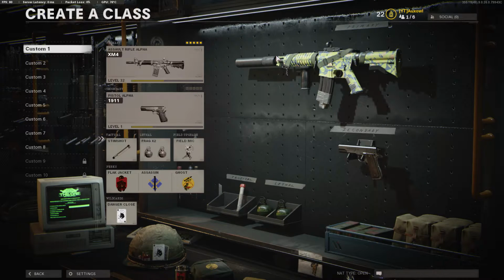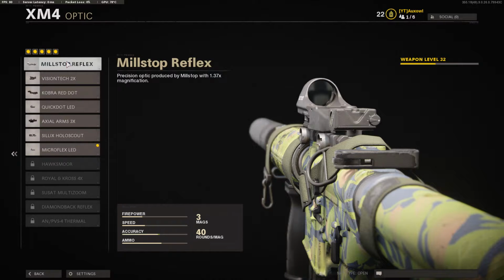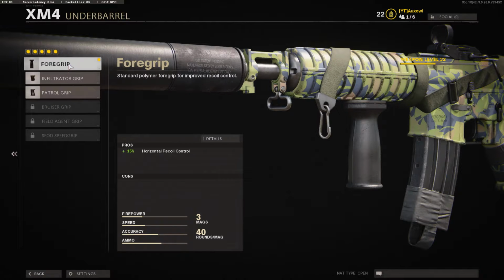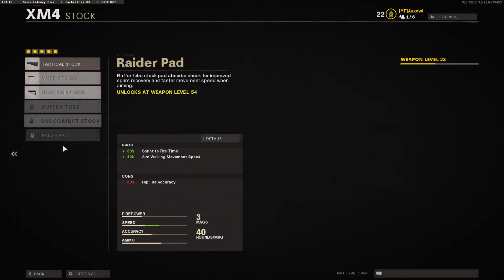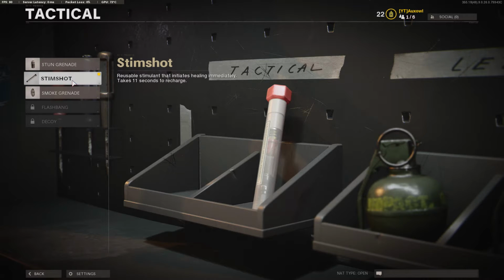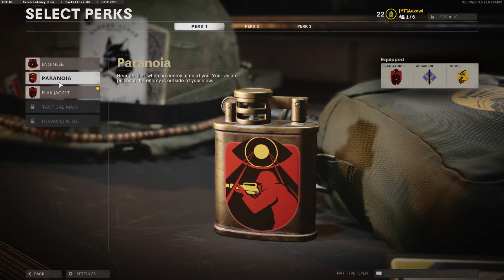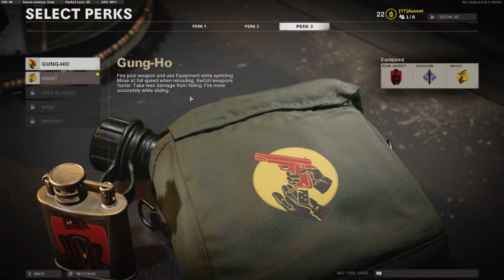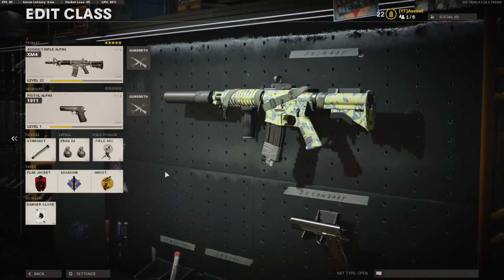Best XM4 Beginner Class In Black Ops Cold War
Wondering what to use in the early ranks and how the class should evolve? That's what this Cold War Beginner Class is for!